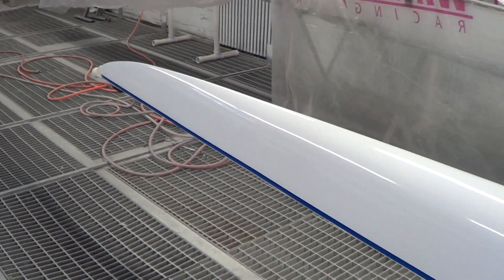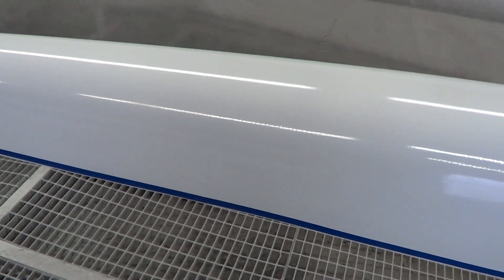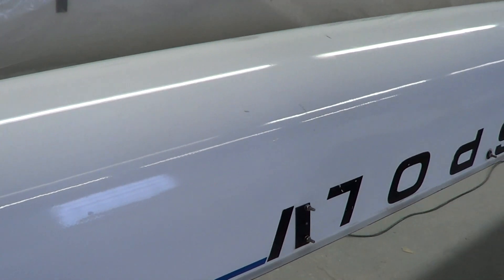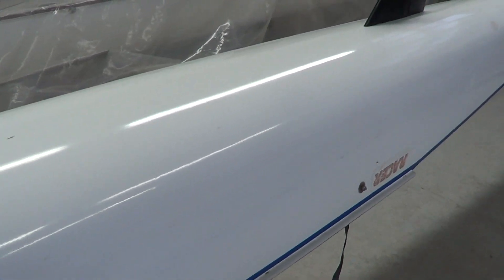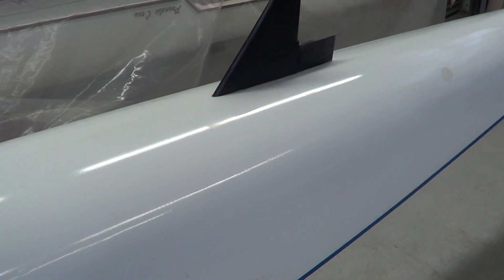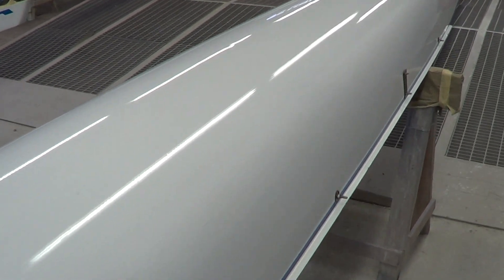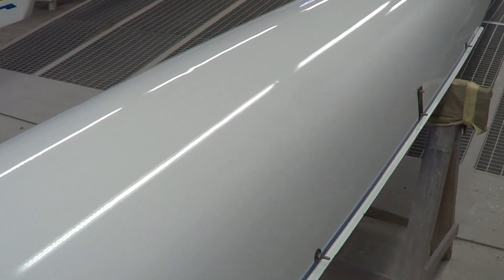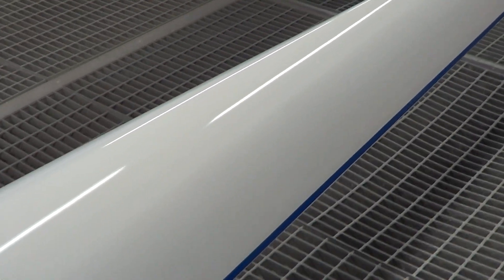Doane Vespoli 4+ complete